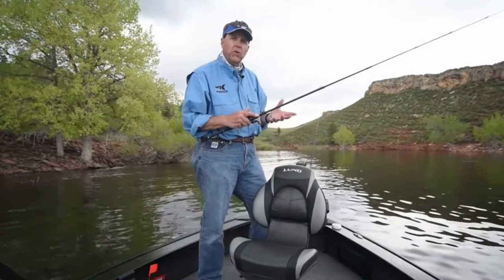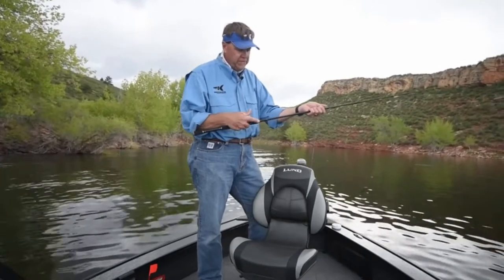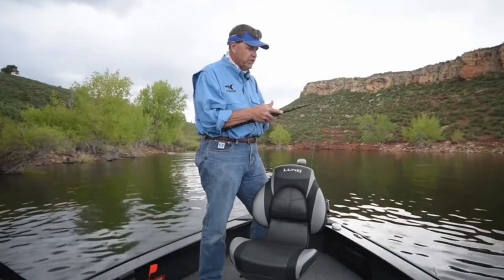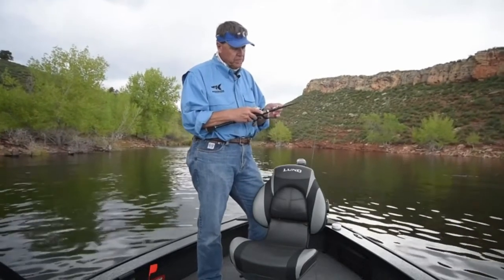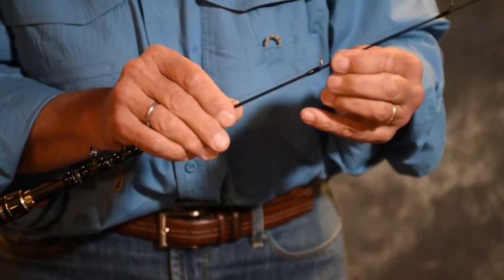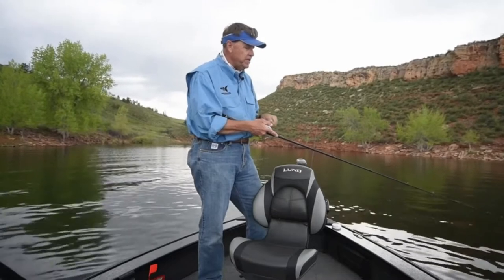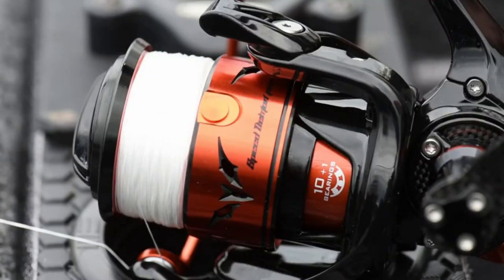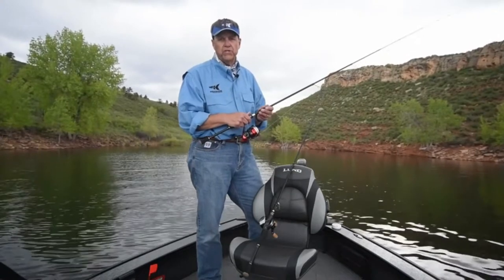Best Telescopic Fishing Rod in 2021 - Top 7 Pick of Best Rods for Telescopic Fishing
Looking for the best telescopic fishing rod of 2021? Check the link of our listed rods right here below:

1. KastKing Blackhawk II Telescopic Fishing Rods

2. Kalex Telescopic Spinning Rod

3. Magreel Telescopic Fishing Rod

4. PLUSINNO Fishing Rod and Reel Combos Carbon Fiber Telescopic Fishing Rod

5. Sougayilang Telescopic Fishing Rod

6. Zebco Roam Telescopic Fishing Rod

7. Sougayilang Telescopic Fishing Rod

Are you on the market for the best telescopic fishing rod? If so, make sure to read this short buyer’s guide.

Here we will show you the relevant aspects to have in mind when browsing the web. Remember that the best telescopic fishing rod is a relative term. It will depend on what your needs are.

Most telescopic rods are made with fiberglass, carbon fiber, or a combination of the two. You want to find high tensile materials that are rated for the highest weight possible so check our above list.

      owners.